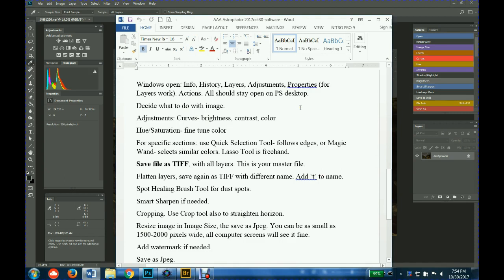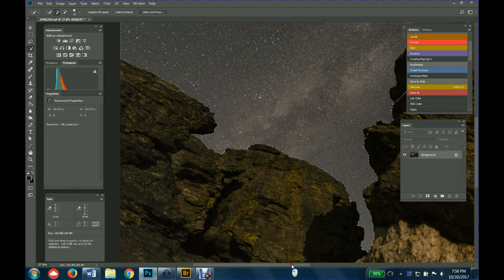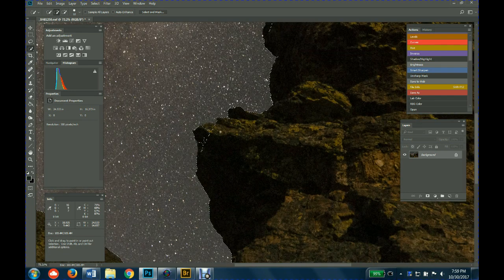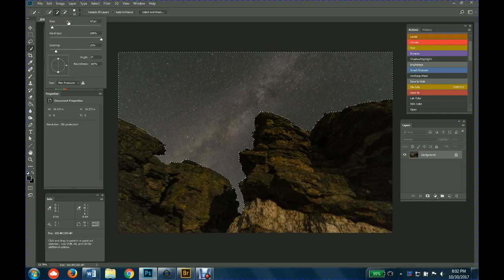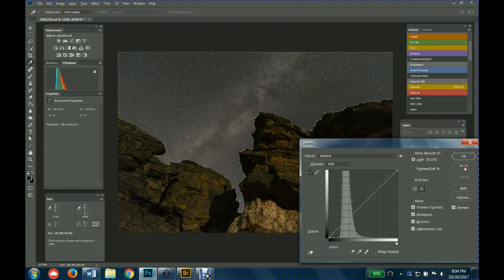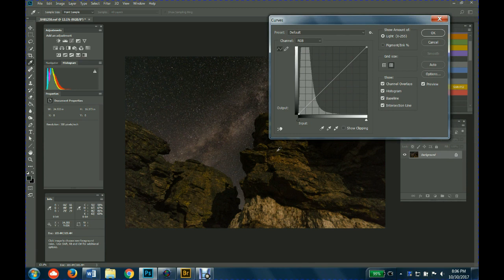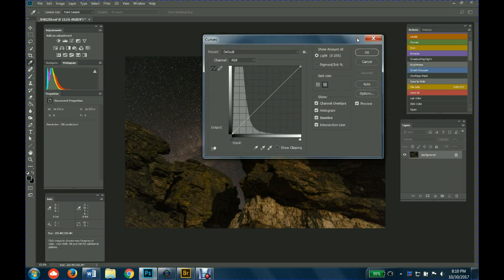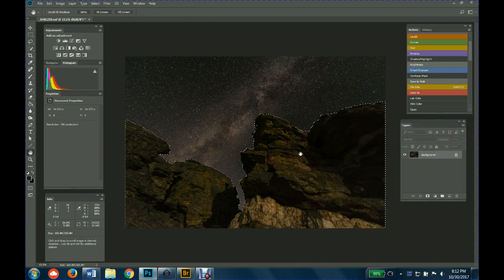Image Processing by Stan Honda. Part 5: Selection Tools